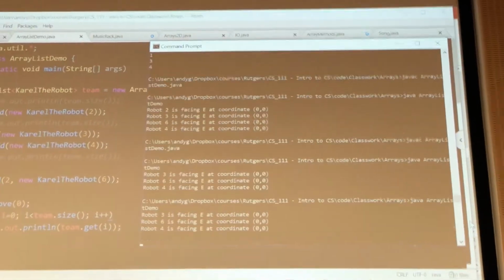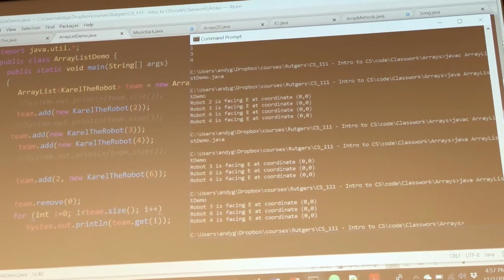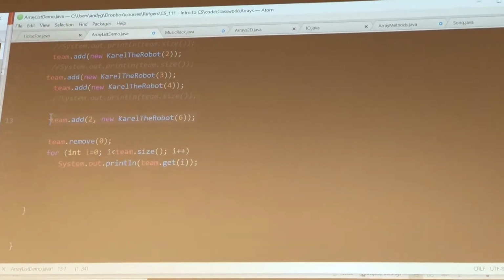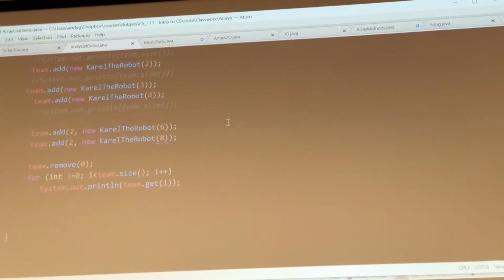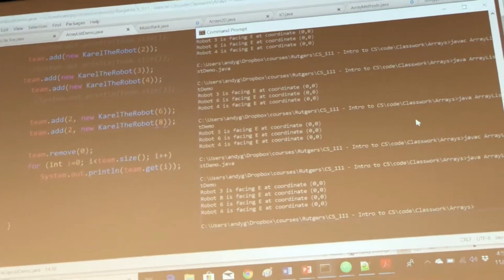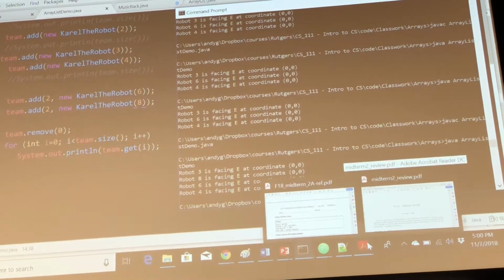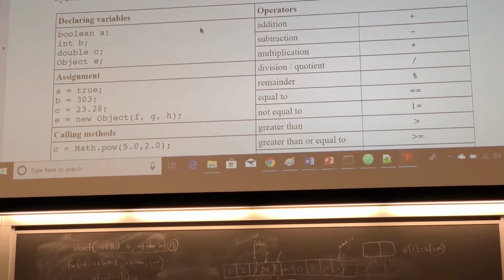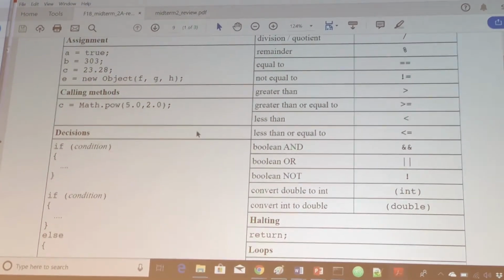Professor Gunawardena Lecture Intro to CS 10.2 Array Lists Part 1